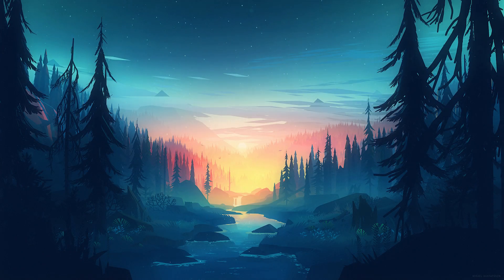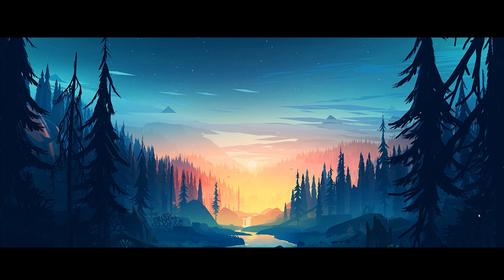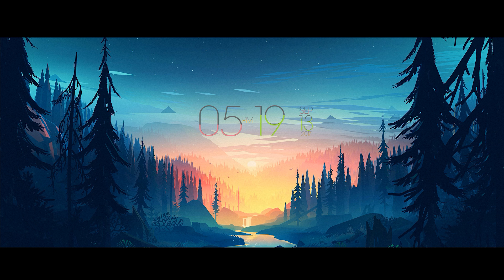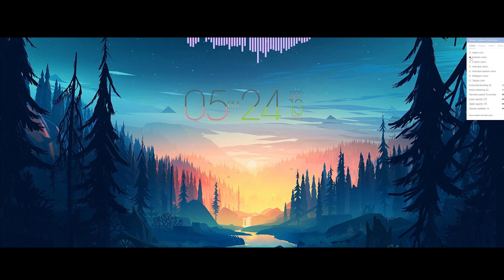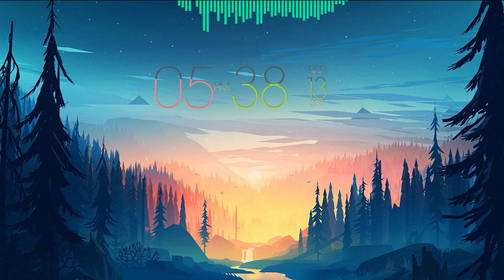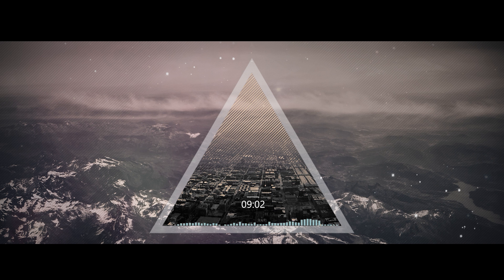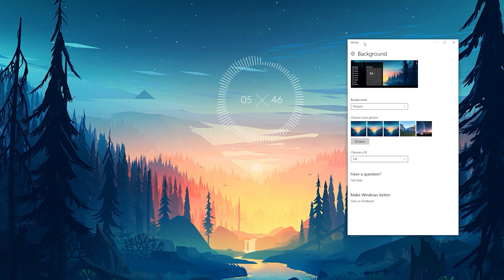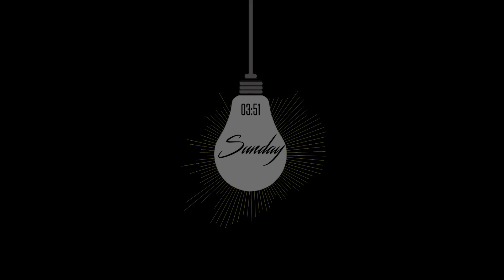Make Your Windows Desktop Look Awesome!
Let's make your desktop simple and clean with Rainmeter!